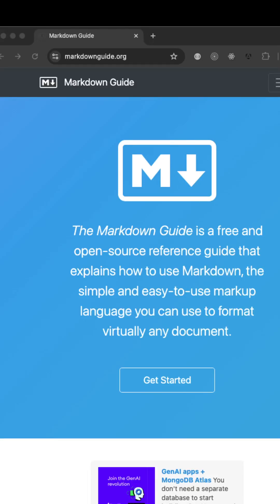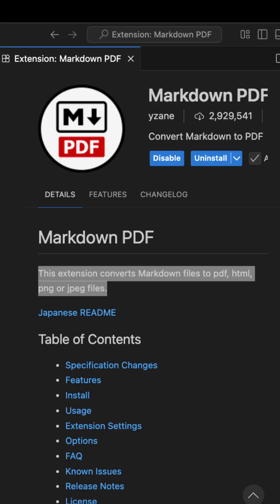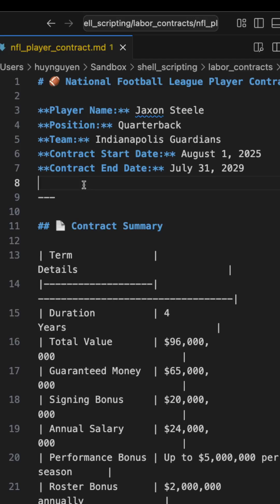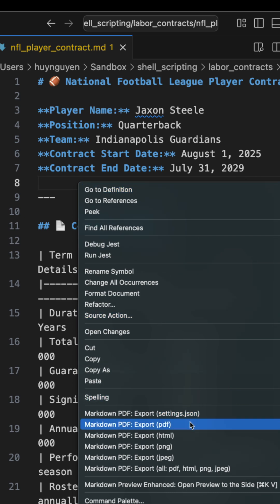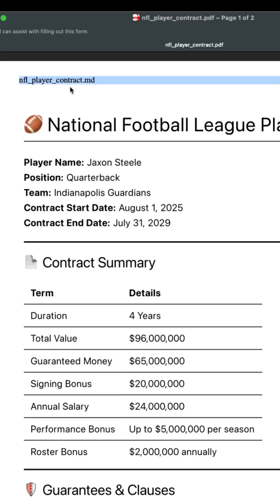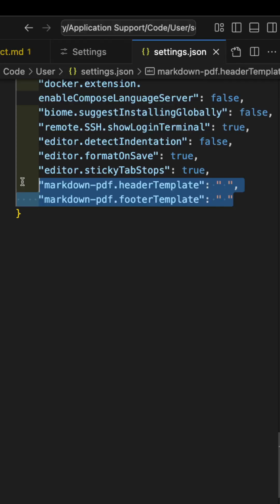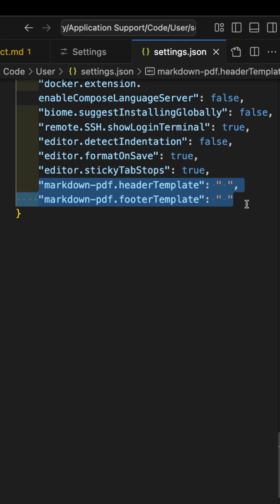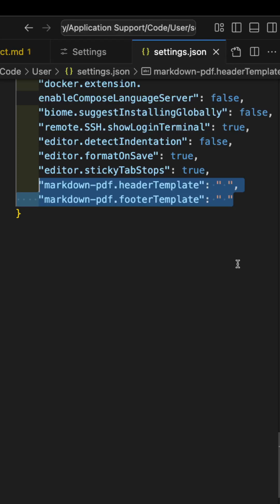Easily Convert Markdown files to PDF with VS Code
How to use VS Code "Markdown PDF" plugin to convert markdown files to PDF documents.

Here are the key reasons why someone would need to convert a Markdown file to a PDF:
For sharing and universal compatibility. PDFs can be opened and viewed universally on any device without losing formatting. In contrast, a Markdown file requires a specific editor to be opened correctly.
To retain and lock formatting. PDFs are designed to be fixed-layout documents, so the fonts, images, and page breaks are preserved exactly as intended. A Markdown file's final appearance can vary depending on the renderer or viewer used.
To create a professional and finalized document. When sharing a document with a client, printing a report, or presenting a portfolio, a PDF appears more polished than a raw Markdown file. This also creates a non-editable version for sign-off or archiving.
To print content with a specific layout. Markdown is not designed with print layout in mind. Converting to a PDF allows for custom styling via CSS, so you can control page breaks, headers, and footers for a professional print-ready document.
For enhanced security. PDFs can be easily secured with a password or encryption, a feature not natively available in a plain Markdown file. This is crucial for protecting sensitive or proprietary information.
For automated documentation. In software development, Markdown files like README.md are often used for documentation. By integrating a conversion tool into an automated workflow, development teams can automatically generate up-to-date PDF user manuals and other documents.
To overcome platform limitations. Some platforms, especially social media or older email clients, don't handle Markdown files well. Converting to a PDF ensures your content can be uploaded or emailed without formatting issues.
To generate complex documents. While Markdown is great for simple formatting, PDFs handle complex elements like forms, embedded images, and custom layouts with more control than most Markdown tools.
For archiving and knowledge preservation. A plain-text Markdown file is great for long-term storage, but a PDF provides a static snapshot of the content and its final presentation at a specific point in time.